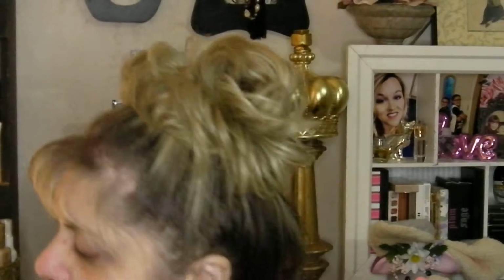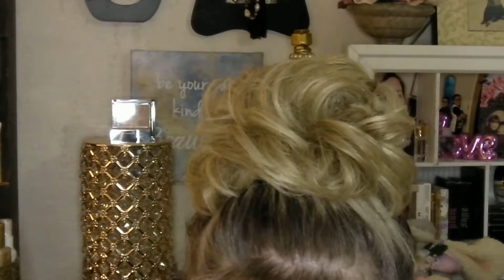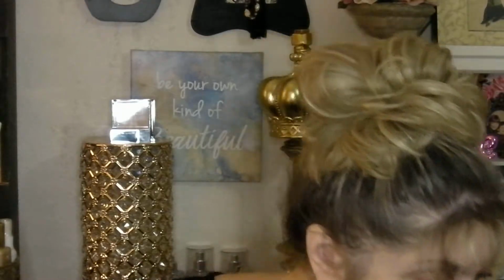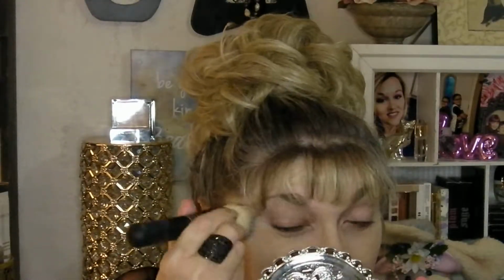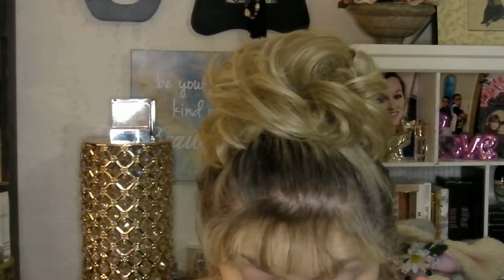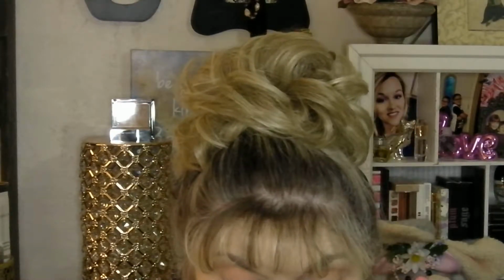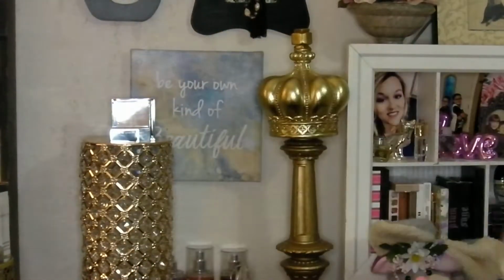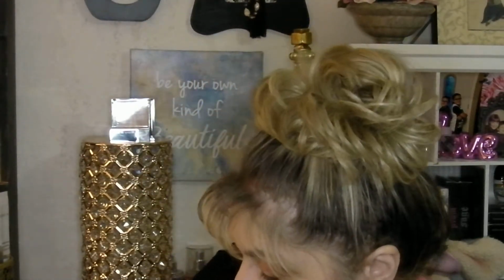Ginatopia--My Faves for the Month of May 2019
I decided to do a GRWM showing my faves for the month of me. Let know if you like it this way. As always. love and hugs from me and Miss Bella.